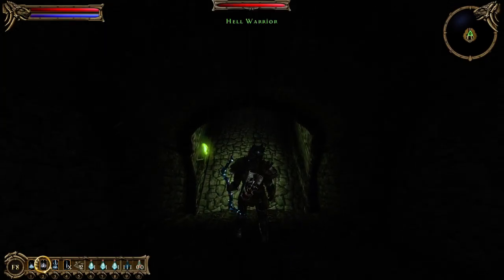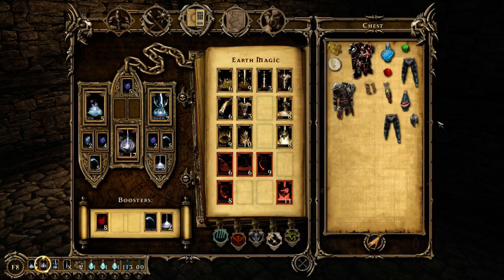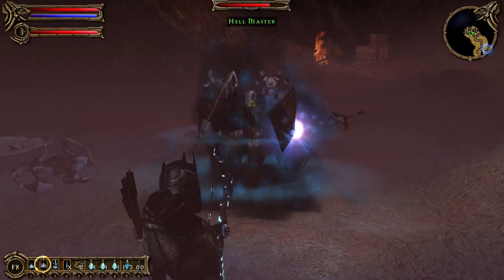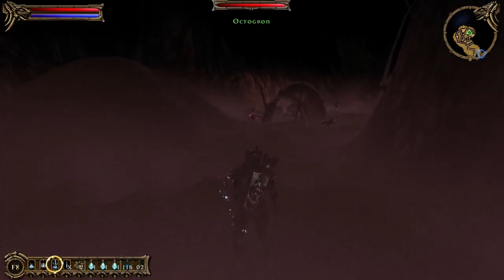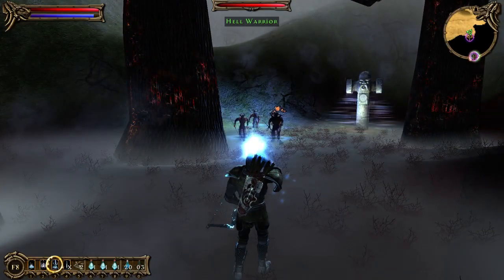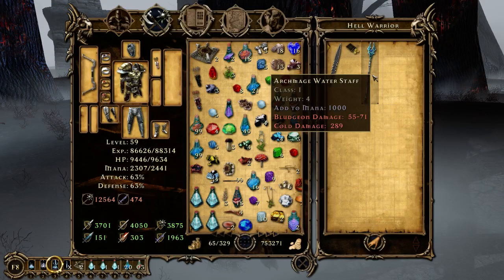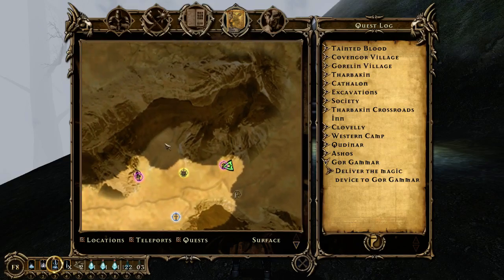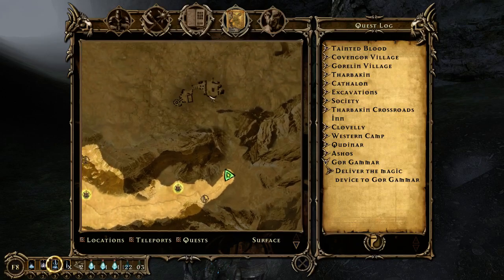Two Worlds: Epic Edition - Tutorial/Let's Play - Episode 90 - Ramgut Dungeon!!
Welcome to "Episode 90" of my "Two Worlds: Epic Edition" "Tutorial/Let's Play" series. In this episode, I explore "Ramgut Dungeon". I hope you enjoy this episode as much as I enjoyed making it for you. :o)